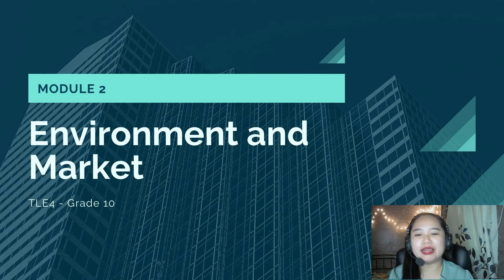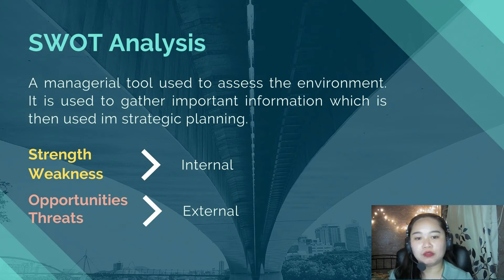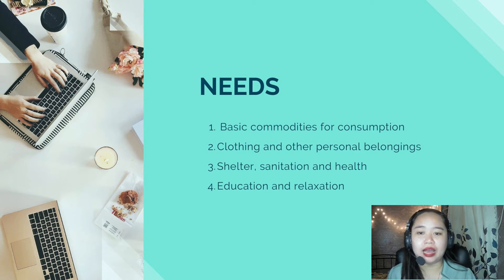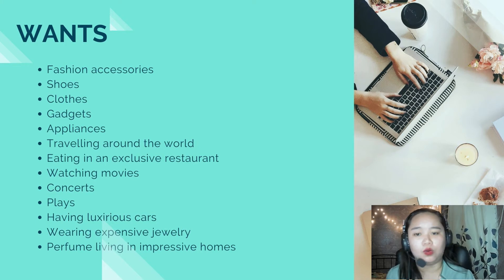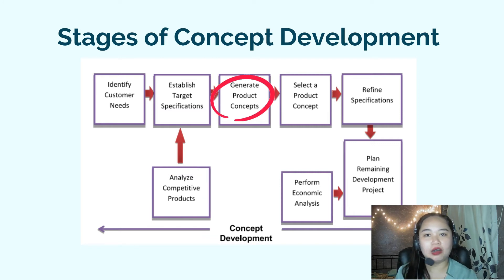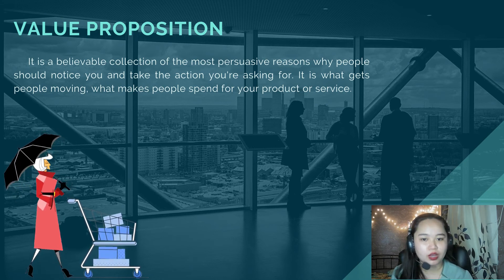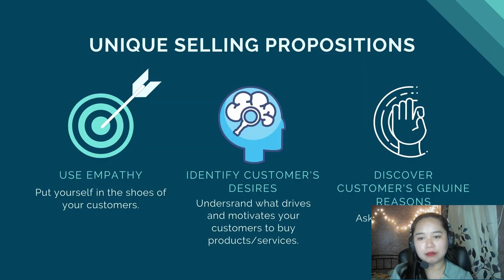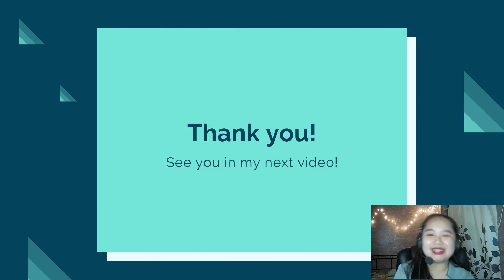TLE 4 Module 2 Environment and Market | Coms PH